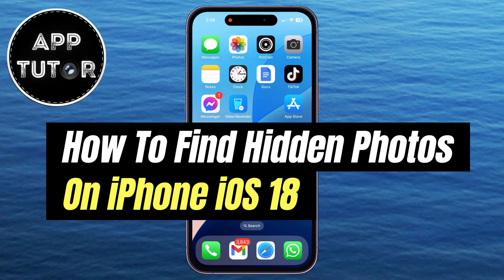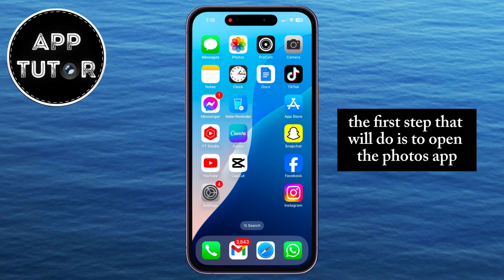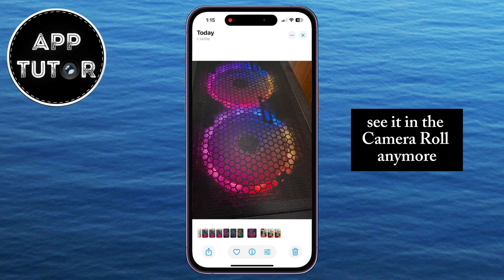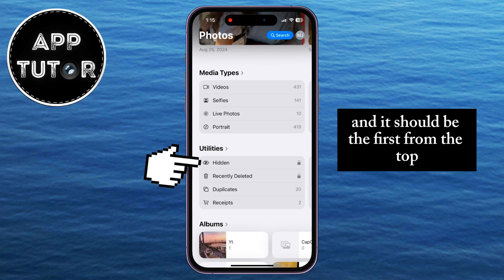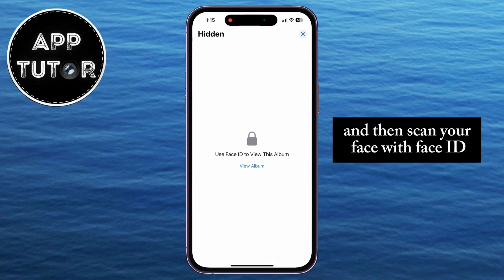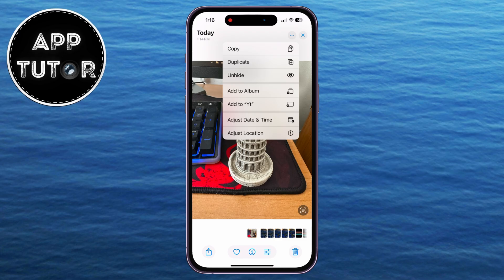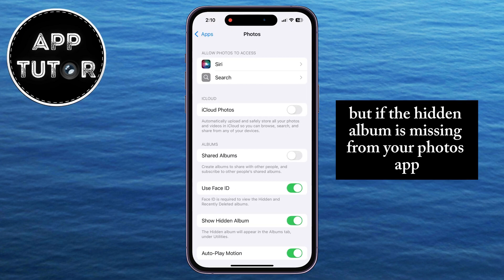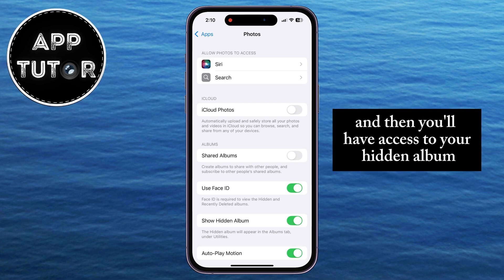How To Find Hidden Photos On iPhone iOS 18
In this video, I’ll show you a quick and easy way to find hidden photos on your iPhone running iOS 18. Whether you've hidden photos for privacy or just can't find them, I'll walk you through the steps to access your hidden album and view those hidden pictures. Watch till the end to ensure you don’t miss any important tips!